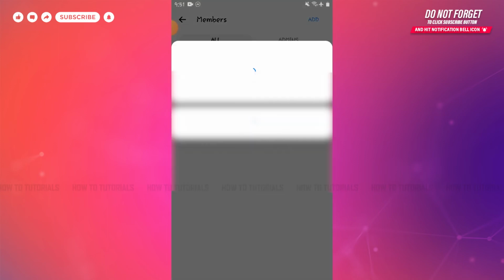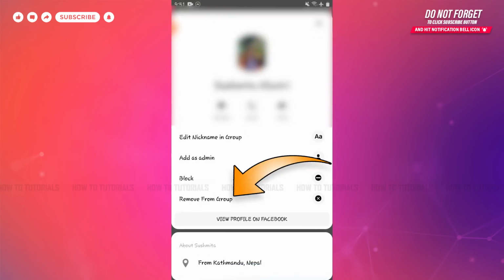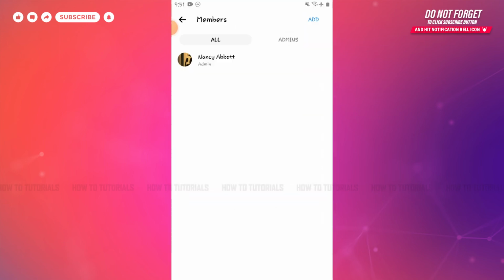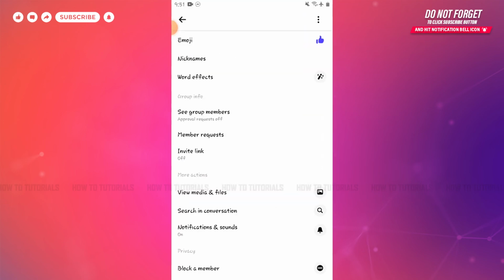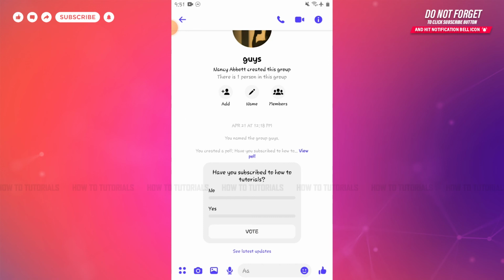How To Remove Member From Messenger Group 2022 | Remove Members From Group Chat In Messenger App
"How To Remove Member From Messenger Group 2022 | Remove Members From Group Chat In Messenger App" - A Video Guide by How To Tutorials.

Someone is annoying you on Messenger group chat? Have some patience, take your time and watch this video till the end to know how to remove anyone from your messenger group chat.